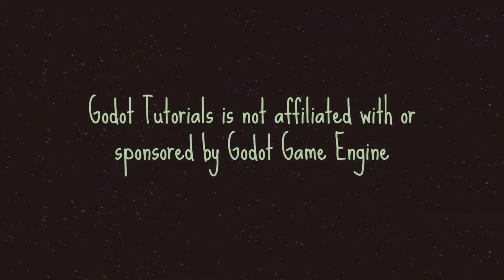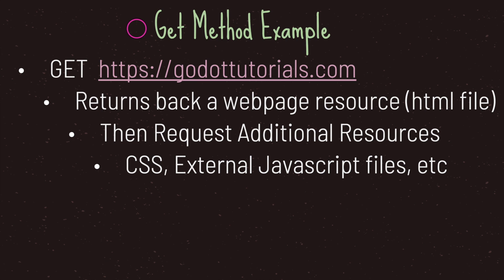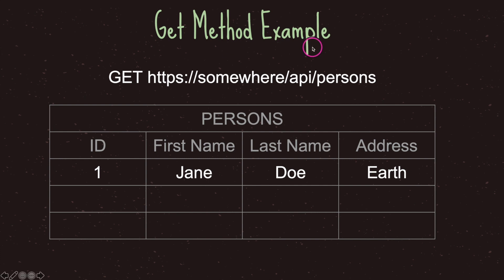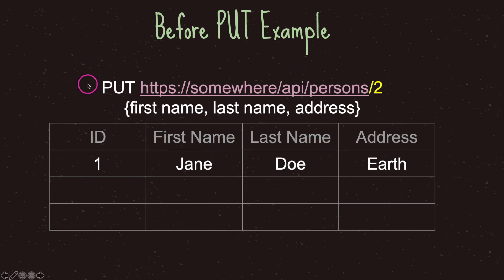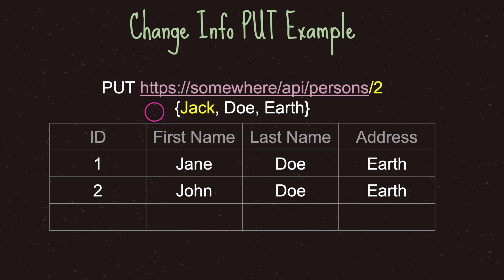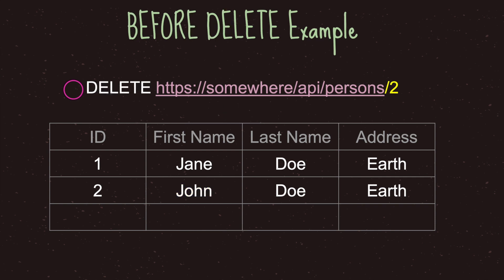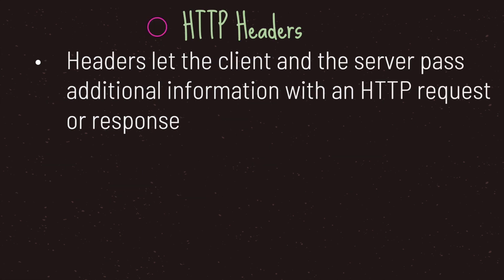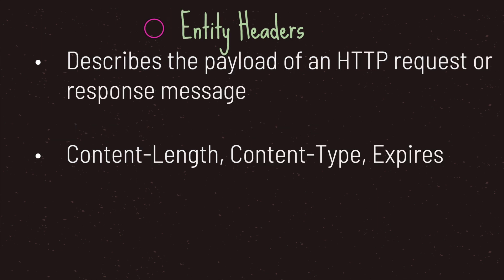HTTP Soft Intro | Godot Basics Tutorial | Ep 68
Welcome to the Godot Basics Tutorial Series, in this episode I take a look at the basics of HTTP.

--In this episode I cover the following--
0:00 Intro
0:11 Http
0:37 Http Request & Response
0:56 Http Request Methods
1:54 GET Request Example
4:26 POST Request Example
6:05 PUT Request Example
8:35 PATCH Request Example
9:56 DELETE Request Example
10:21 Http Response Status Code
12:02 Http Headers
14:14 Outro

Godot Tutorials aims to teach beginners how to get up and running with basic game programming and game development skills.